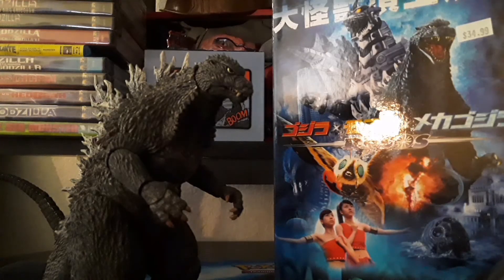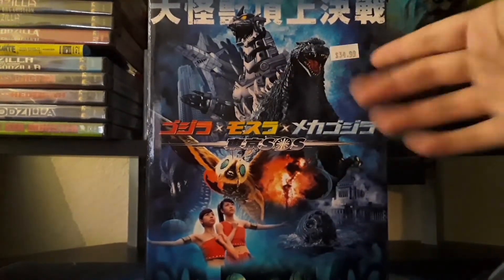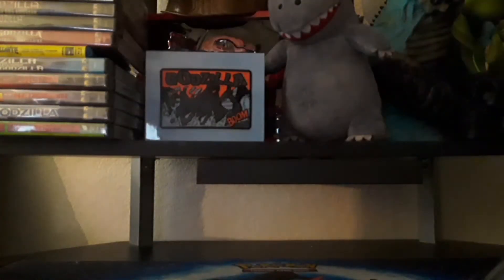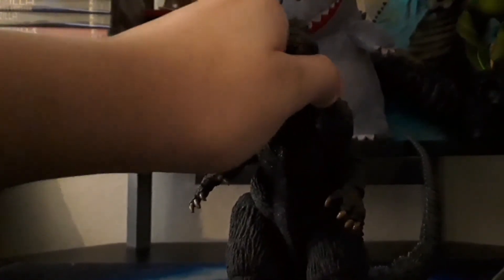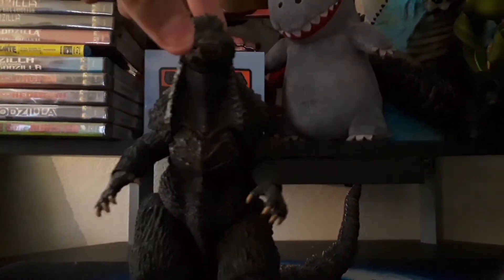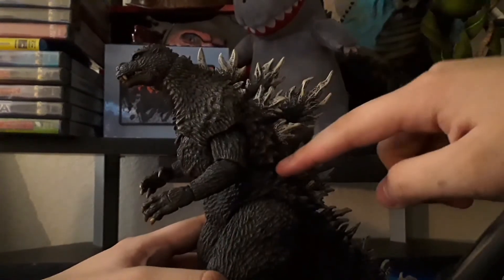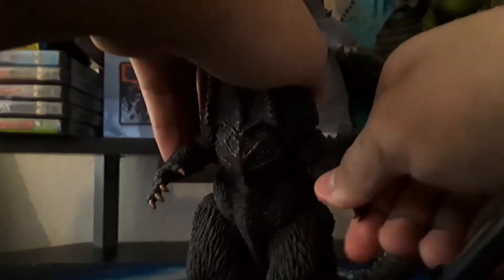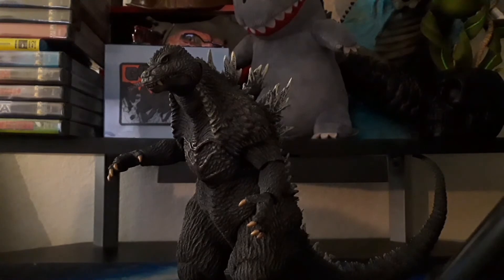Review Neca Godzilla: Tokyo S.O.S 2003